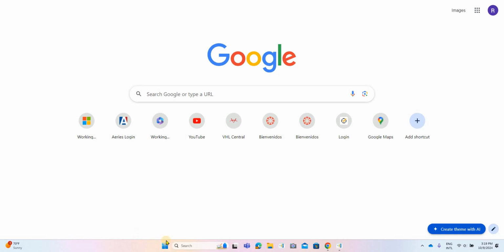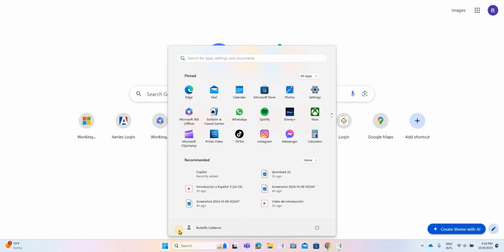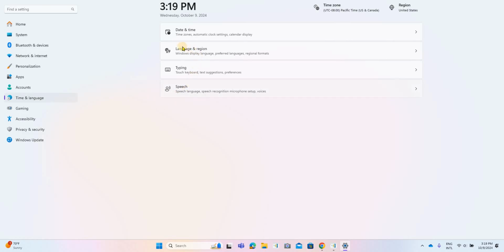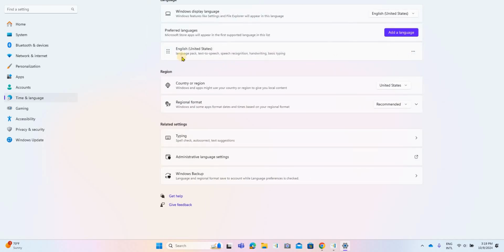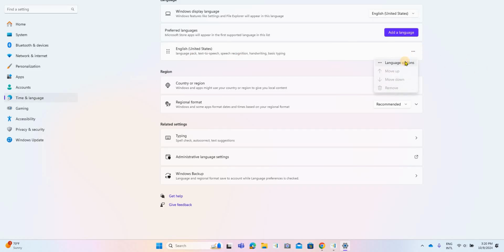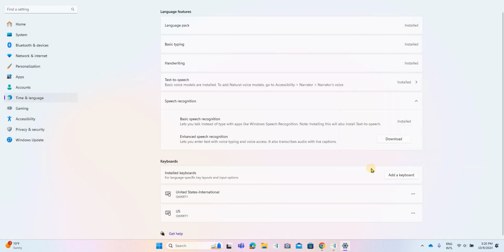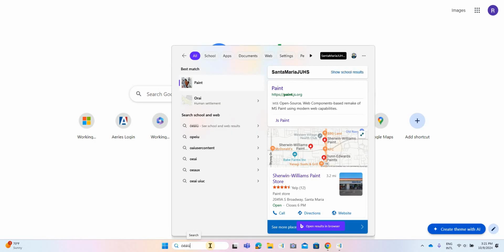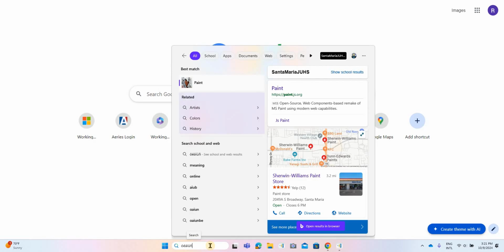Type Spanish Easily By Installing International Keyboard (for Windows 11)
For those learning to type in Spanish, here is the how to video on how to install the international keyboard.